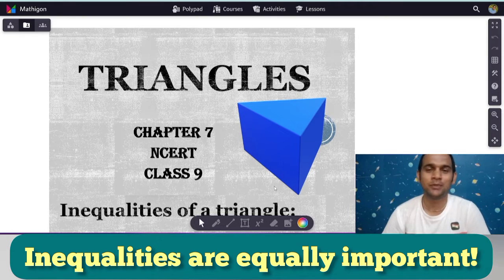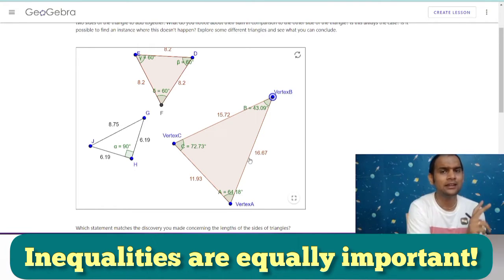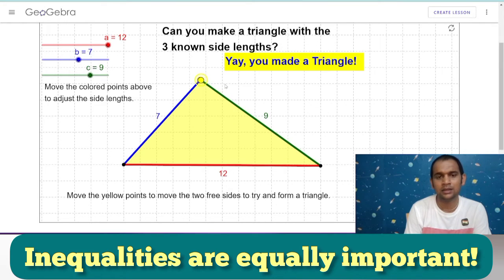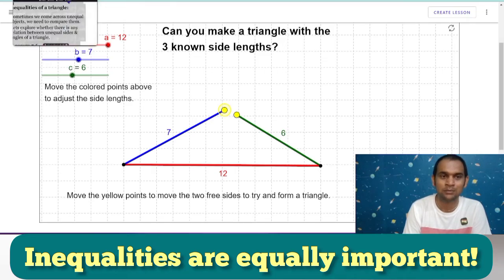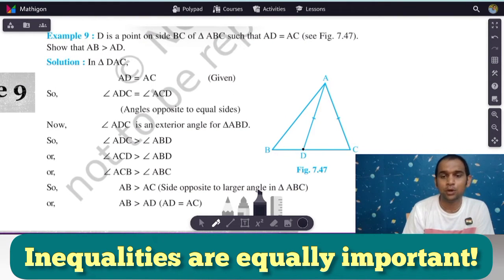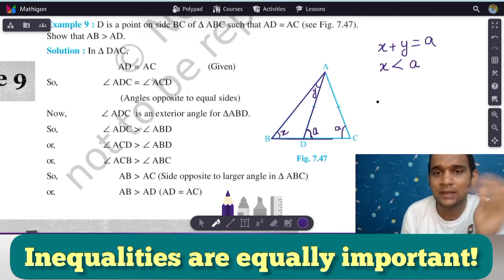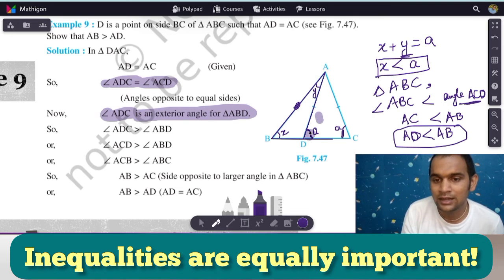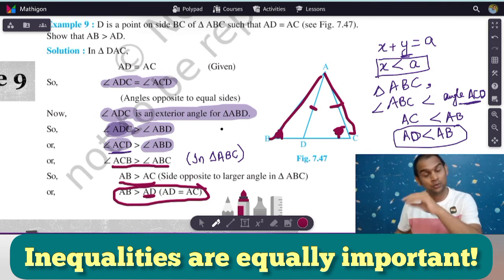Inequalities of a triangle. Class 9th NCERT maths chapter 7.